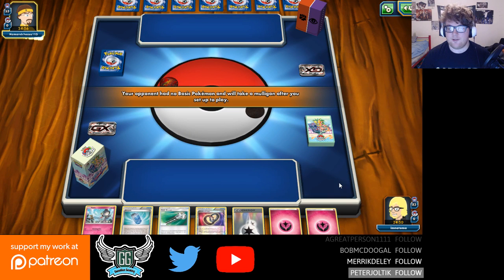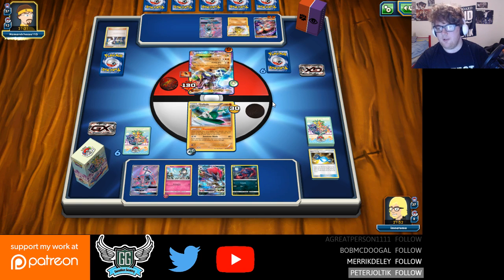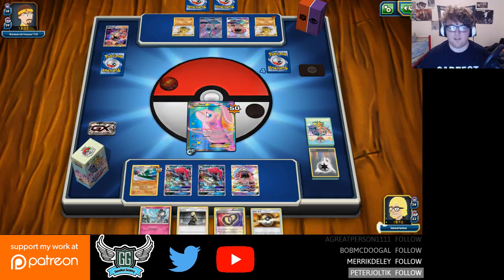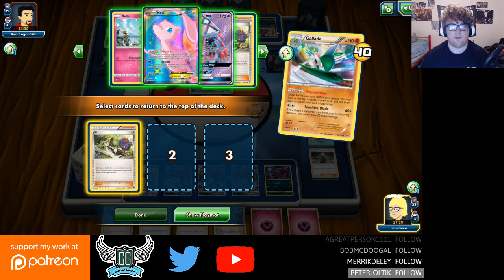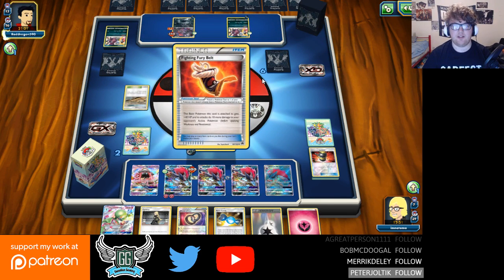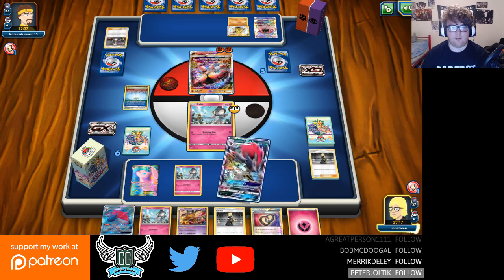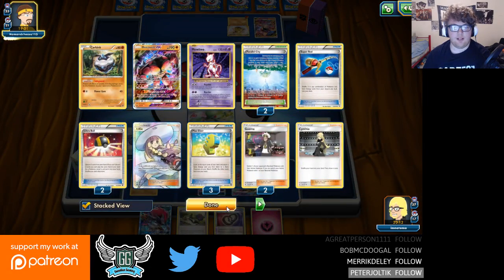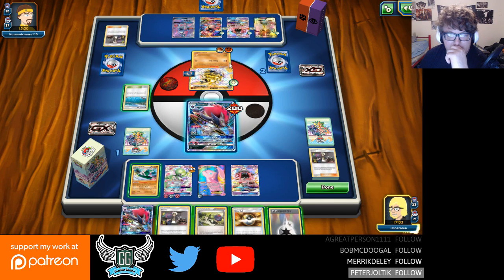Zoro Gardy is too good! Pokemon TCG Online Gameplay and Deck List.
to purchase PTCGO codes!

Software:

Recording/Streaming Software: OBS